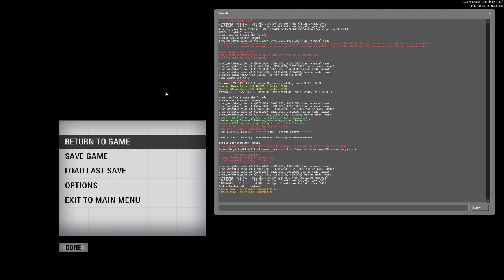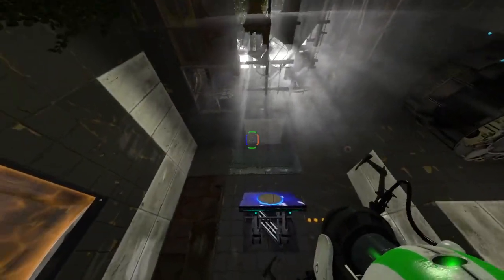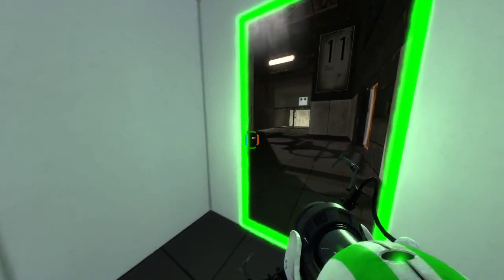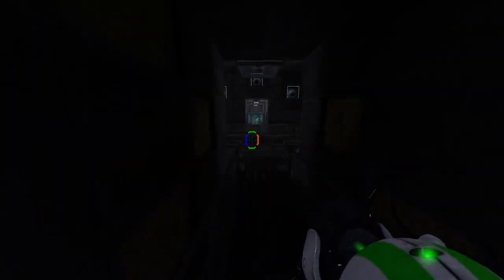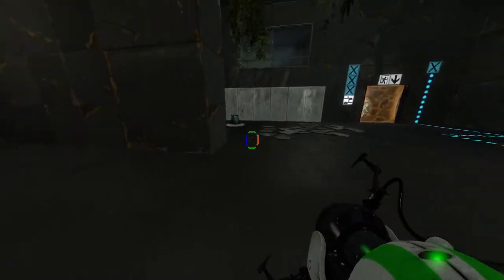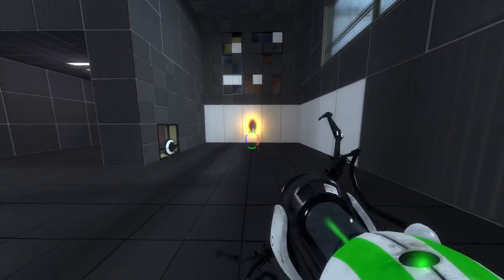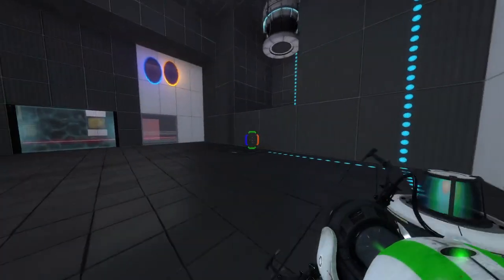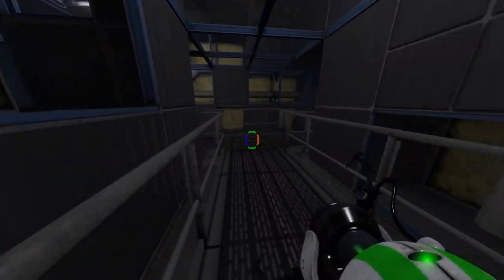not how that works [Portal Reloaded | 2]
In which I struggle to build an intuition for the concept, but get there in the end.